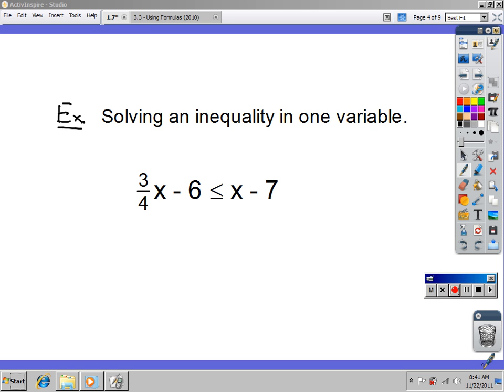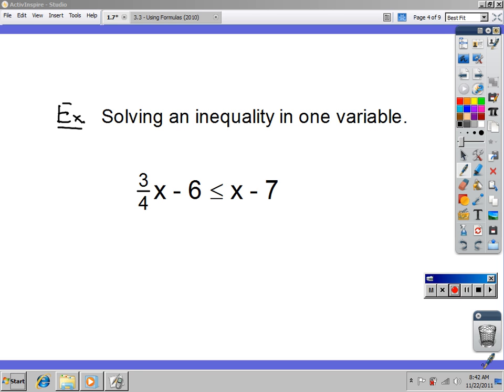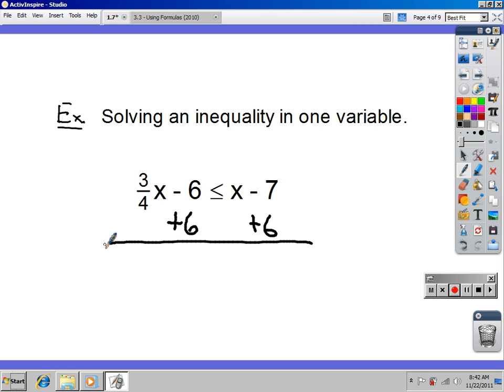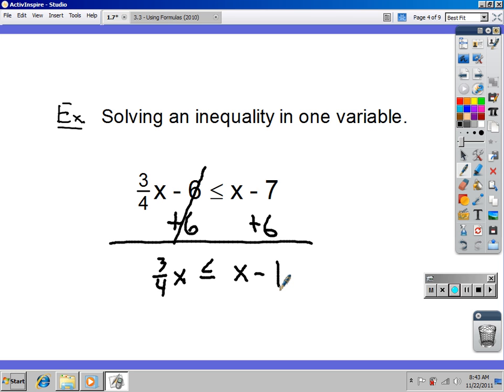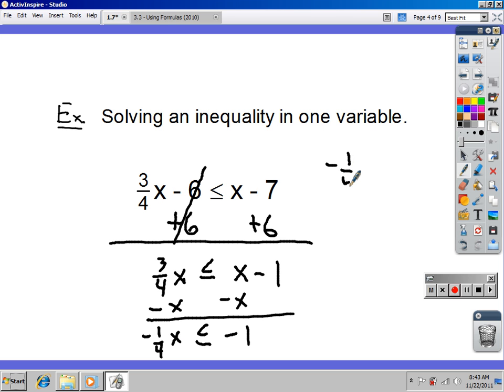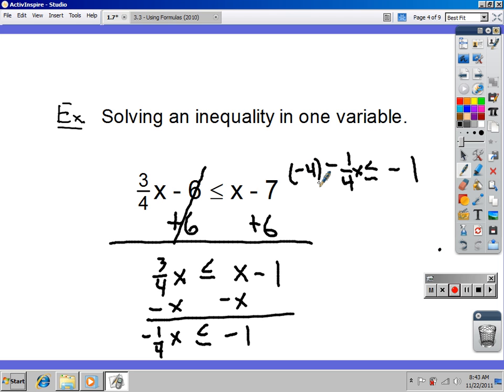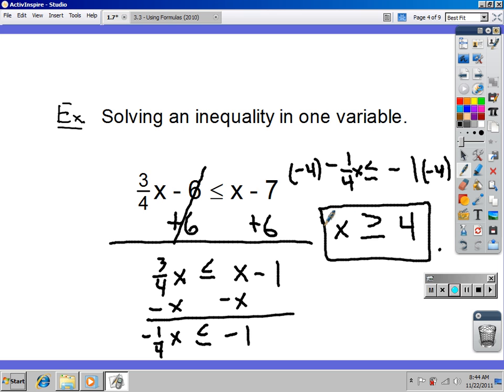College Algebra 1 7 Example of solving an inequality in one variable